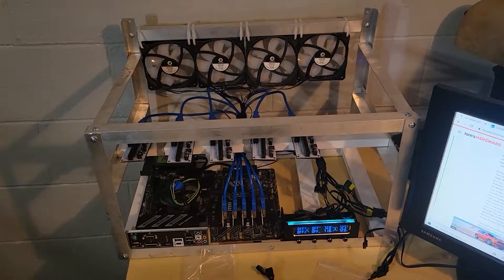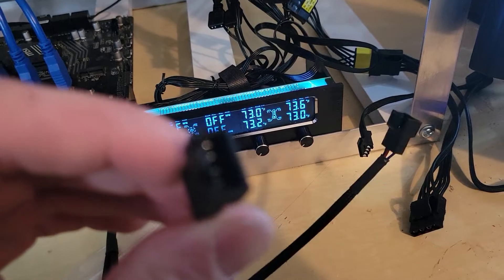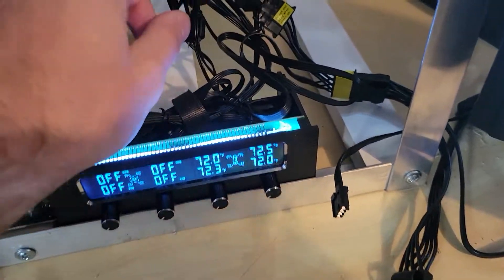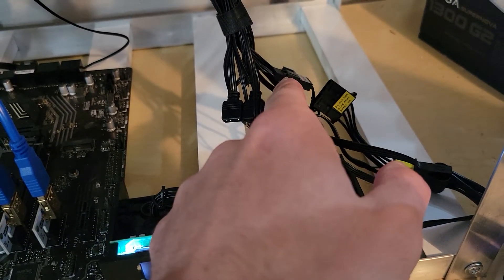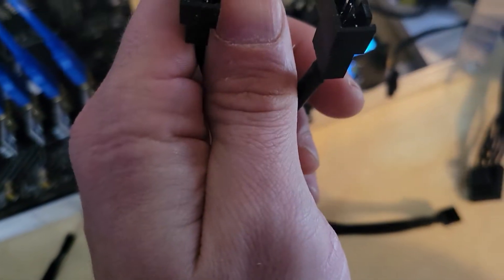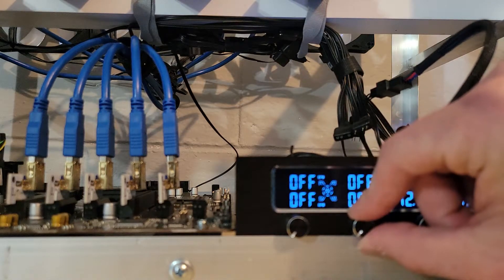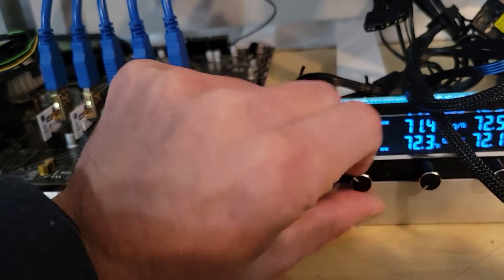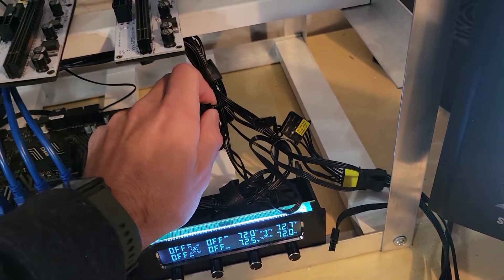3 Pin and 4 Pin Fans/ Fan Controller/ Fan Splitter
If your interested this is a nice breakdown and differences between 2 pin, 3 pin and 4 pin fans.